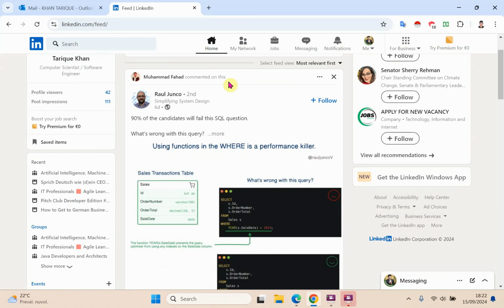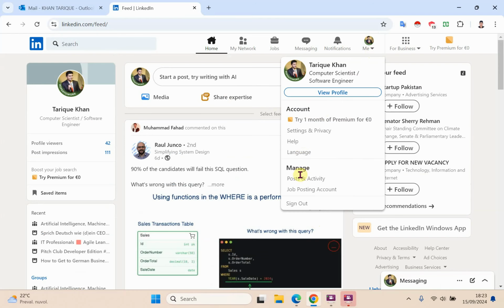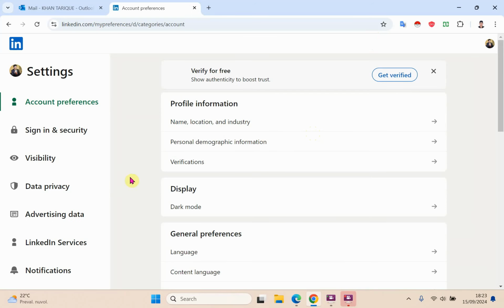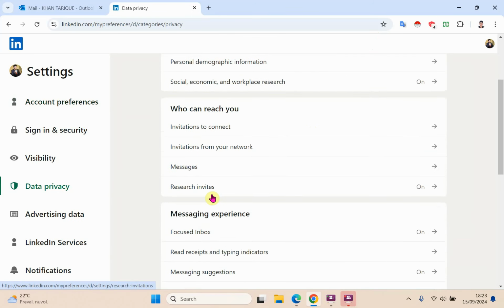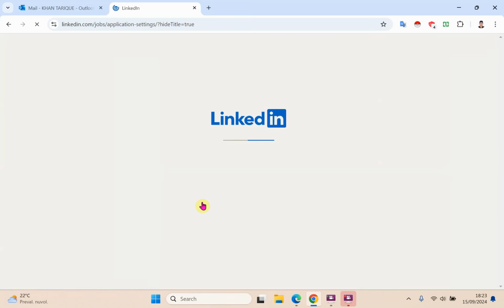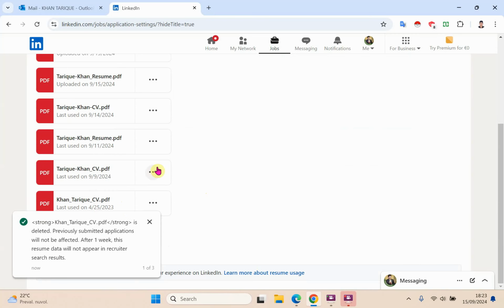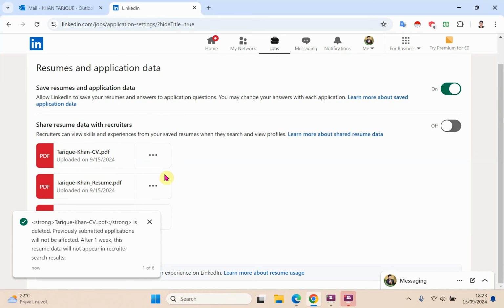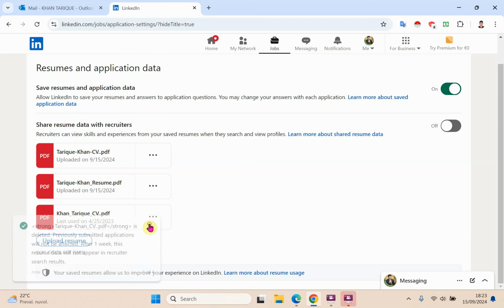How To Delete Resume In Linkedin - Full Guide | Quick & Easy LinkedIn Resume Delete/Remove Guide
Need to remove or delete your resume from LinkedIn? In this video, I’ll show you the quick and easy steps to delete or remove your resume from LinkedIn, whether it’s uploaded on your profile or attached to a job application. Follow this step-by-step guide to clear out old resumes and ensure only your latest documents are available on your LinkedIn account.

In this video, you’ll learn:

How to delete a resume from your LinkedIn profile.
How to remove a resume from LinkedIn Easy Apply applications.
Tips to keep your LinkedIn account up to date with the right documents.

how to delete resume on LinkedIn
remove resume from LinkedIn
LinkedIn resume delete guide
delete resume LinkedIn profile
LinkedIn remove resume
delete resume LinkedIn Easy Apply
how to remove old resume from LinkedIn
LinkedIn profile resume delete
how to delete document on LinkedIn
LinkedIn resume removal
LinkedIn resume tips
update LinkedIn resume
delete resume LinkedIn tutorial
LinkedIn resume management

Don’t forget to check out our additional resources and helpful contacts included at the end of the video.

Thanks